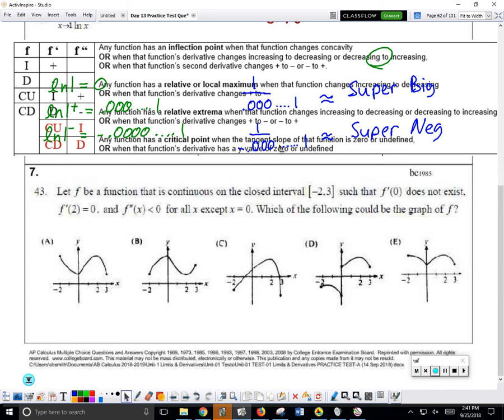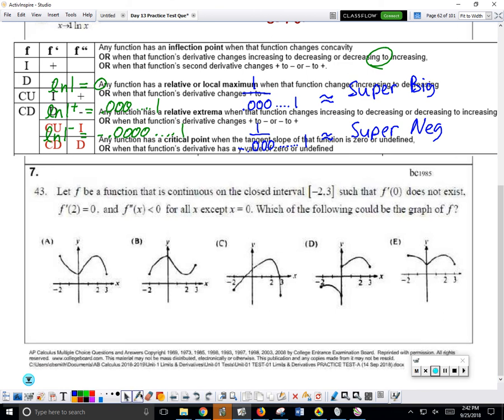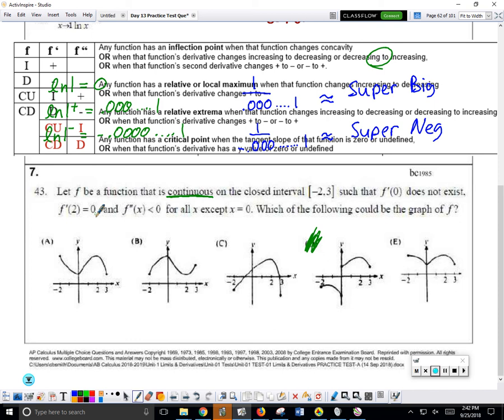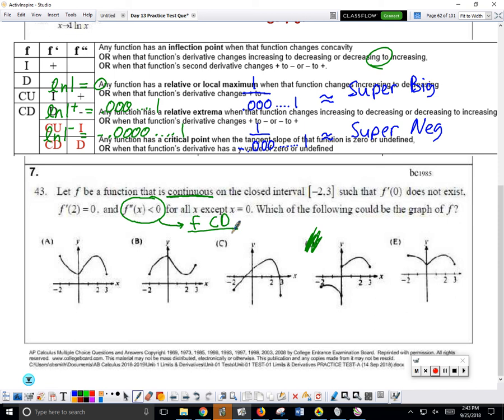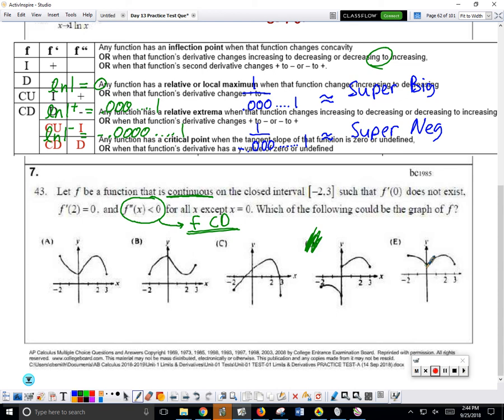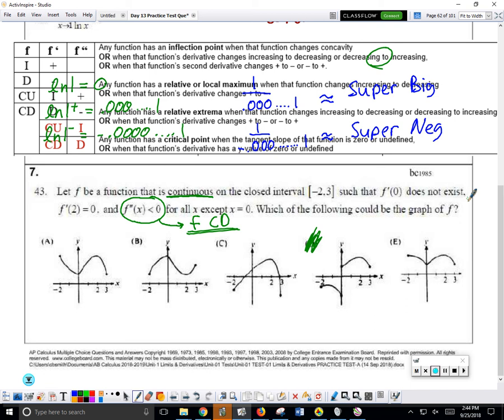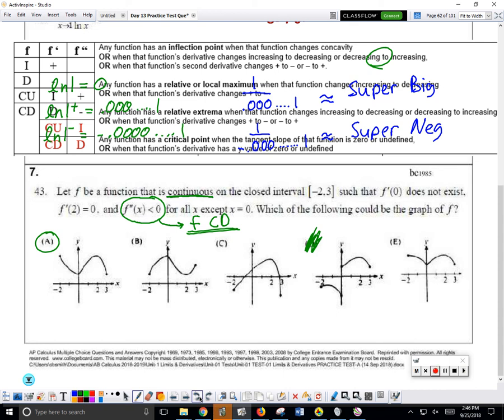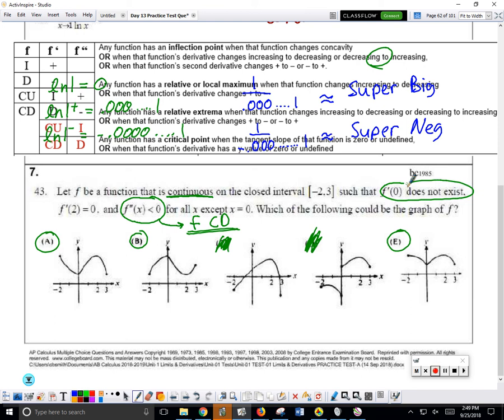TEST 1 P TEST A 14 Sep 2018 #7